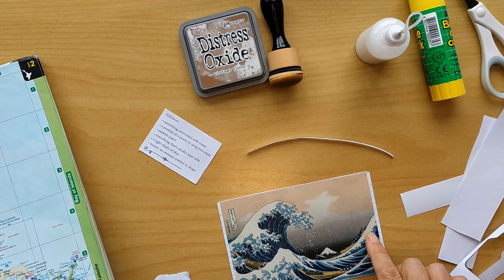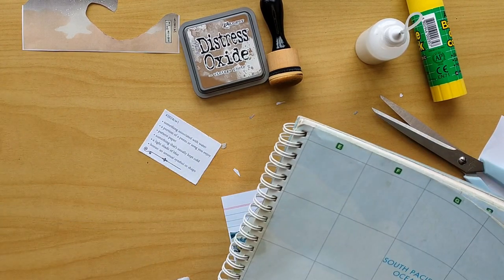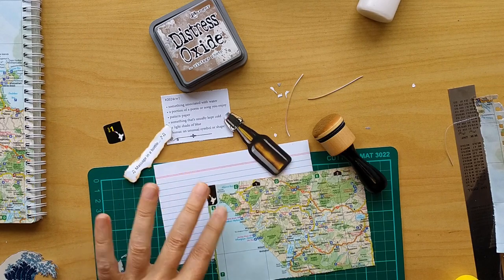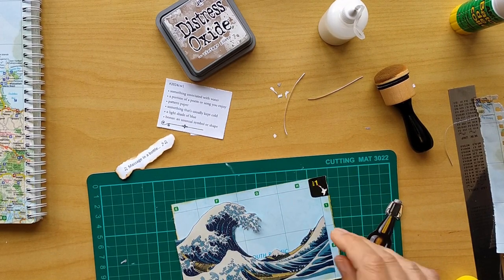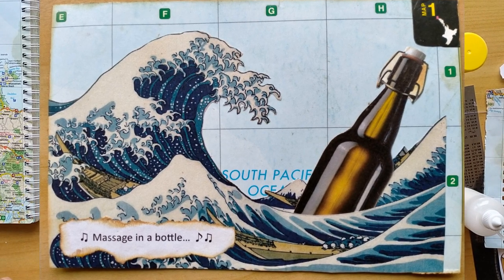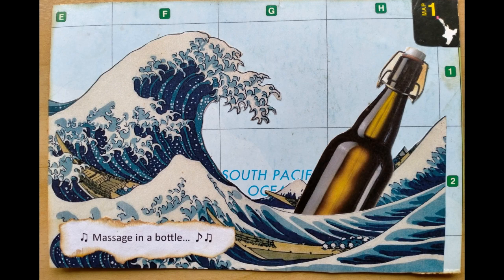Week 1 Margarete Miller Collage Challenge 2024cw1 - Art Postcard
Welcome to 'Diary of a Creative Therapist'

I am happy to see you here for week 1 of the Margarete Miller Collage Challenge. It is my pleasure to have you join me creating surprising and curious art collage postcards from the 5 simple and easy prompts Margarete Miller provides us with every single week.

This week's video has an interesting twist. Once I had finished my video and all my editing had been done, I noticed a very funny mistake I had made. Can you spot it?
Please let me know if you found it, and I am looking forward to your comments :)

Week 1 Prompts:
1. something associated with water
2. a portion of a poem or song you enjoy
3. pattern paper
4. something that's usually kept cold
5. a light shade of blue
Bonus: an unusual symbol or shape

INFO:
Etsy Shop for Margarete Miller and her prompts